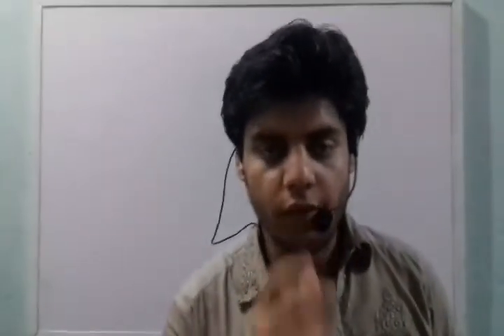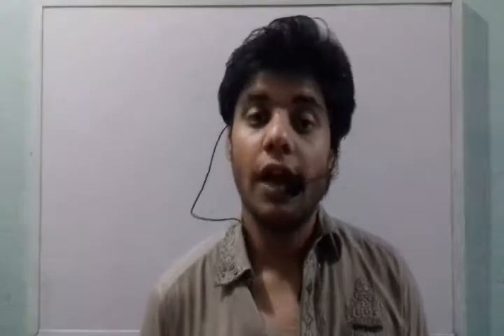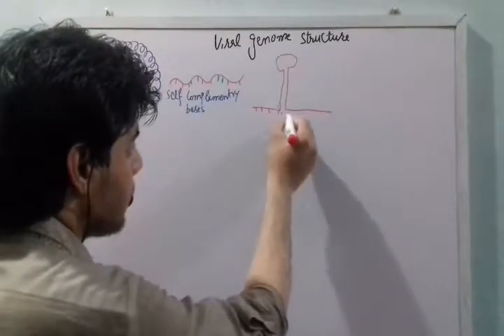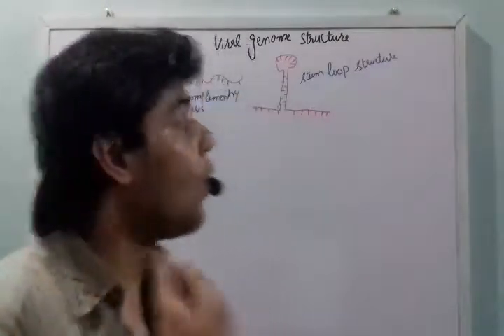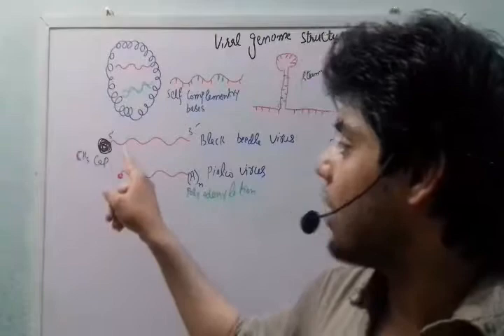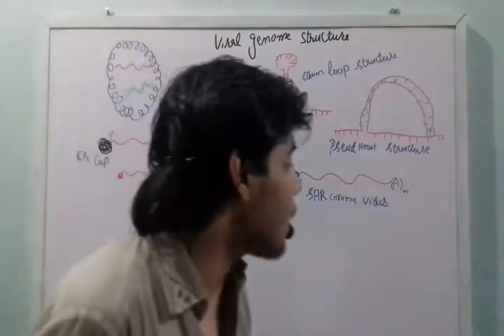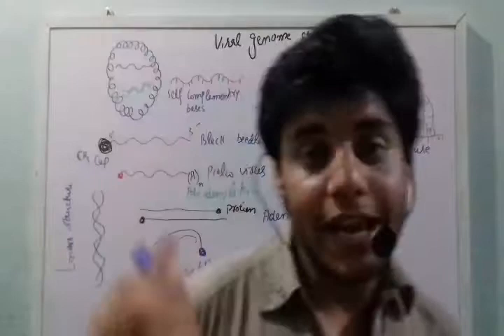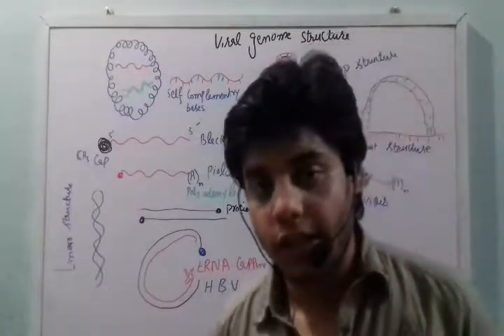Viral genome structure